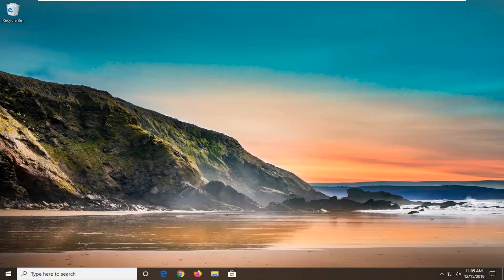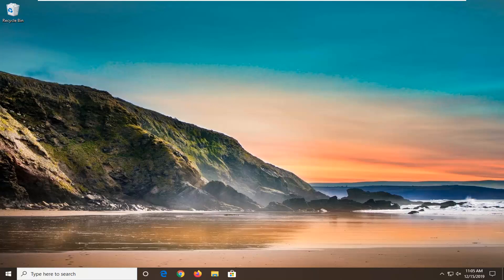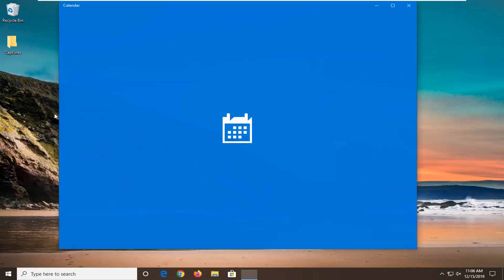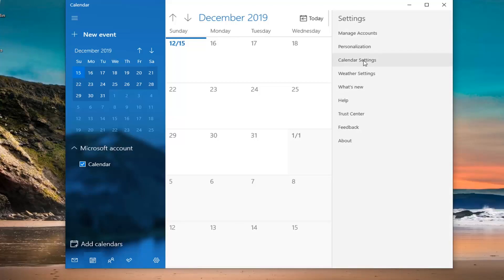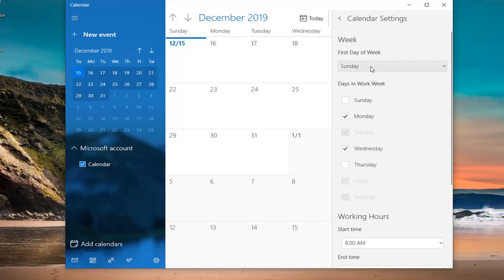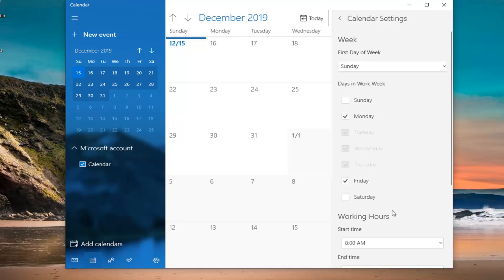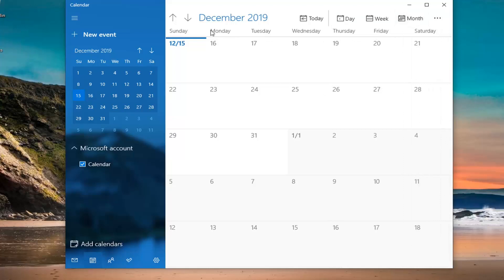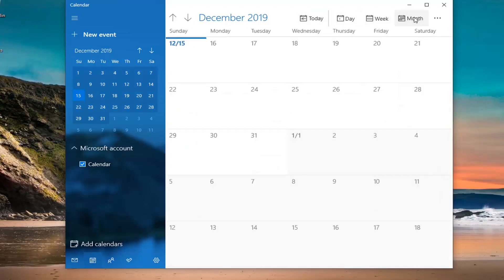How to Specify Days in Work Week for Calendar in Windows 10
Is Windows 10 showing the wrong first day of the week in your location? Or do you simply want your week to start on a different day? If so, you can use these steps to change the calendar format.

Windows 10 sets the first day of the week during setup based on your region settings, but it can't adjust the setting automatically if you're visiting another country, or your work schedule starts on a different day.